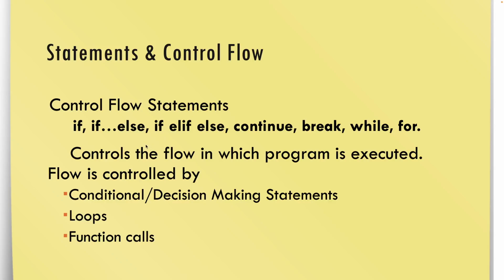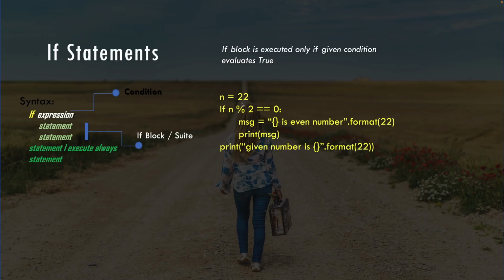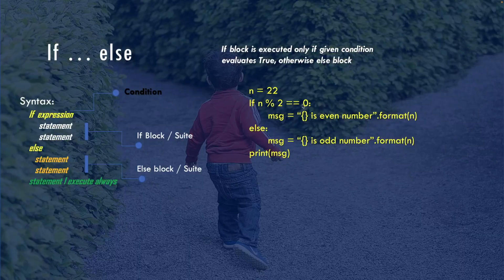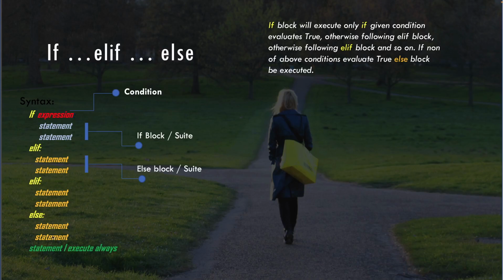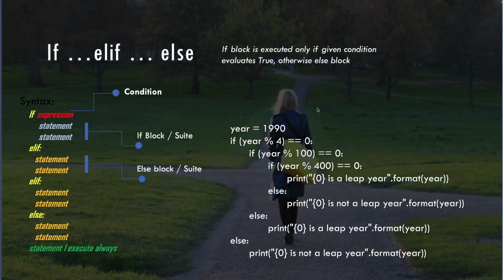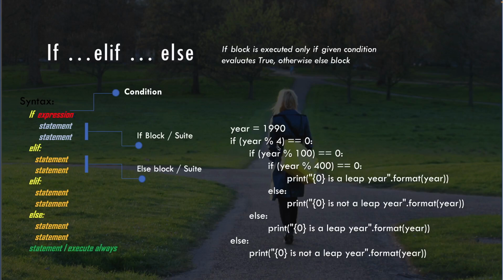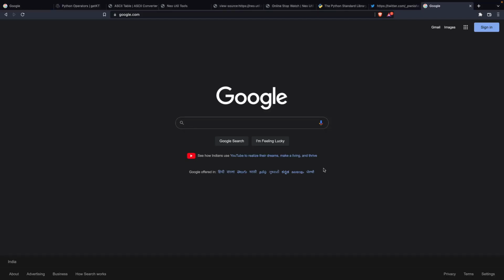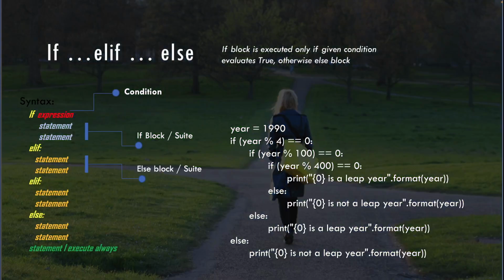Conditional Statements in Python